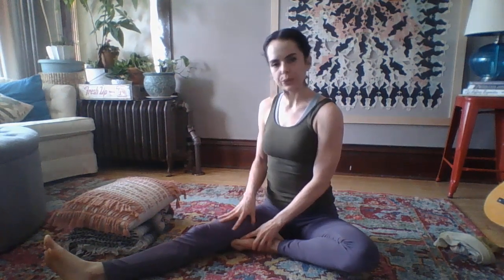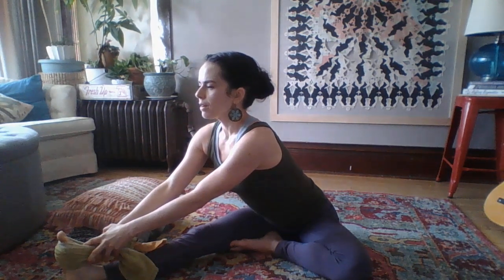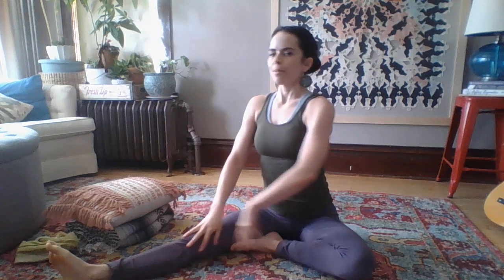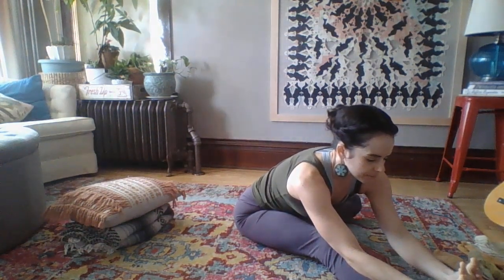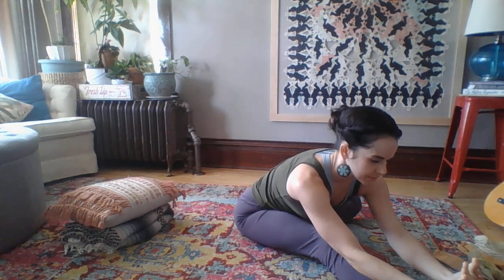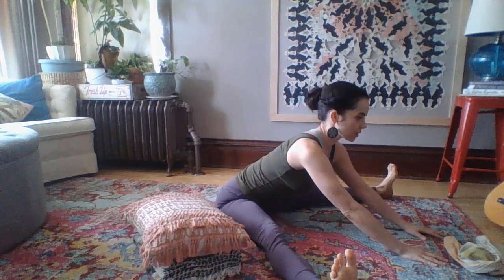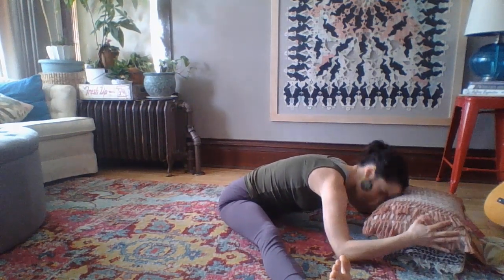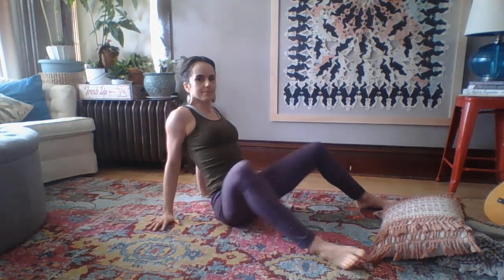Yoga 1 Seated Poses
Janu Sirsasana (Head-to-knee forward bend) & wide-angle seated forward bend